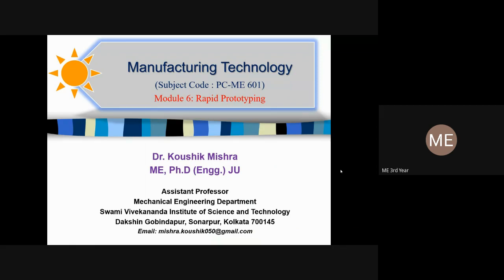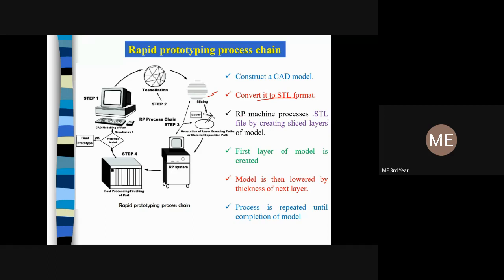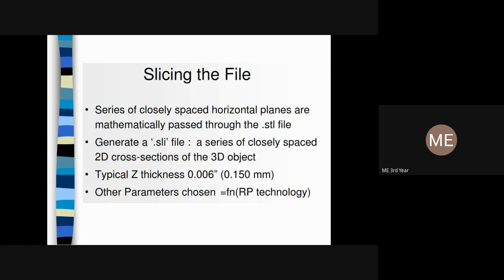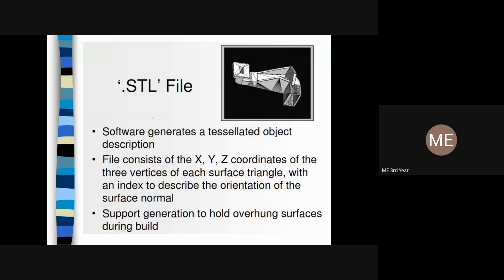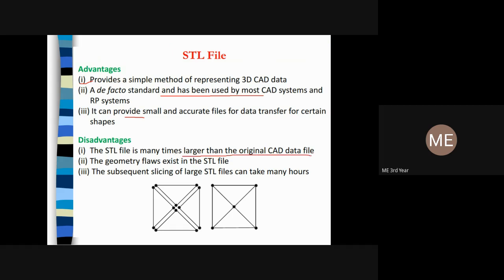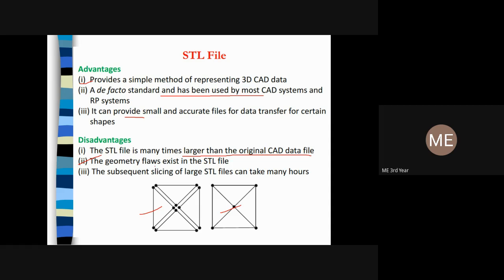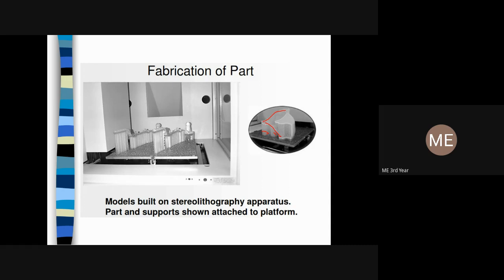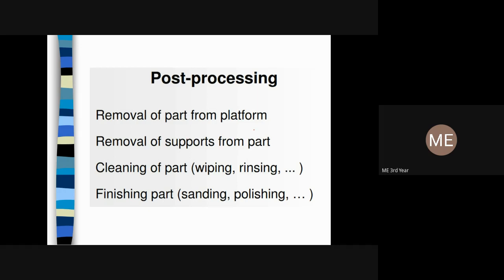Dr. Koushik Mishra Topic:3D Printing